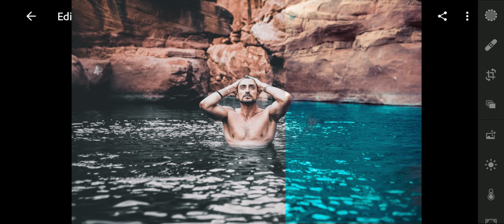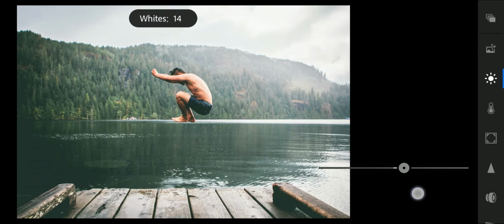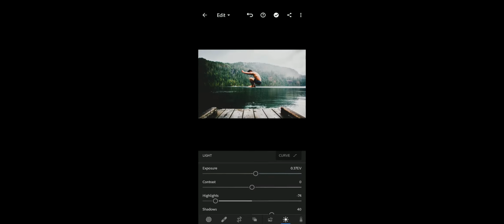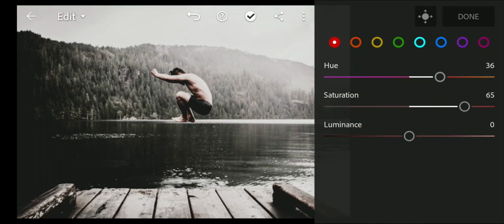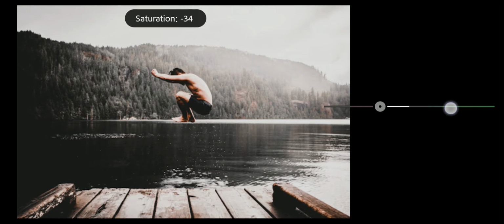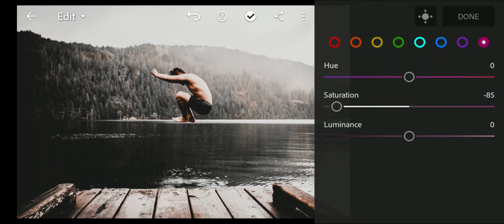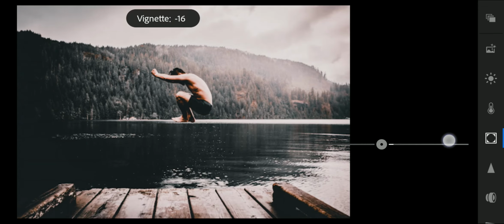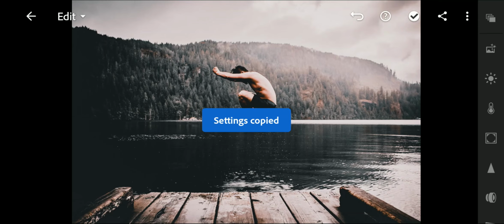How to Edit Moody Orange Black - Lightroom Mobile Presets DNG - Moody Orange Black Preset 2020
*YOU WILL NEED A FOUR DIGIT PASSWORD
Example; !!Password: 1234

▶Photo Credit : Pexels,Unsplash & Pixabay